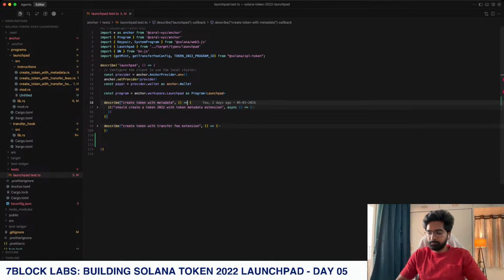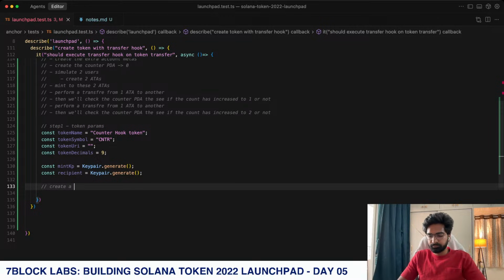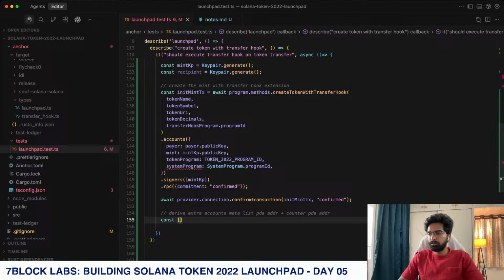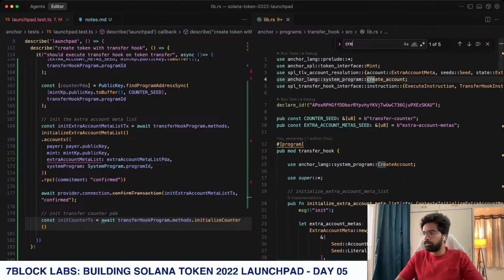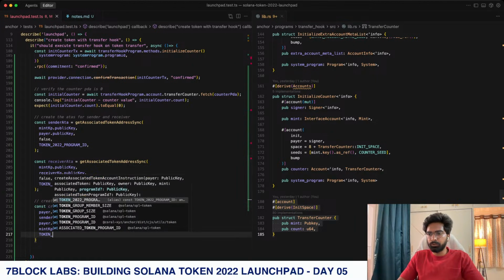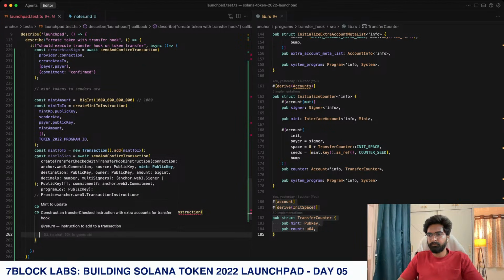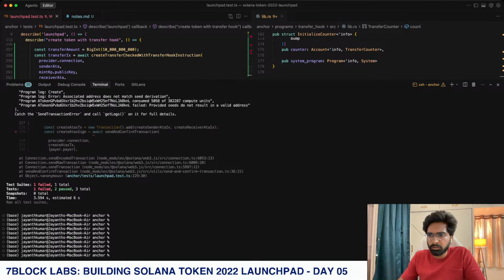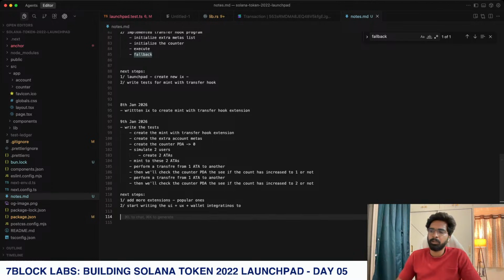7BlockLabs: Transfer Hook Tests - Token2022 Launchpad - Day 05